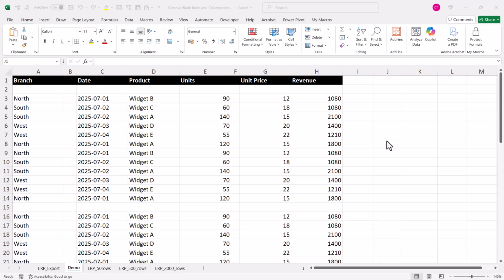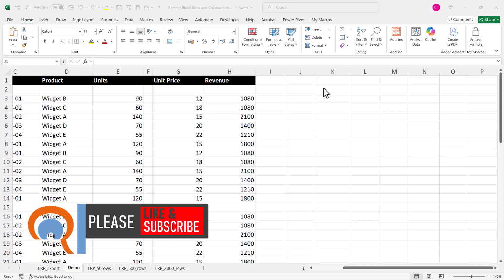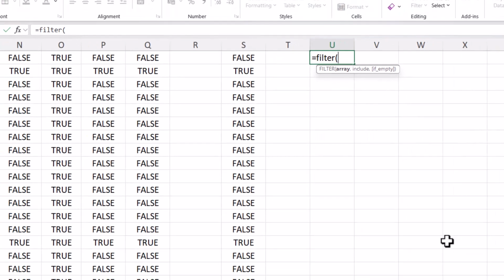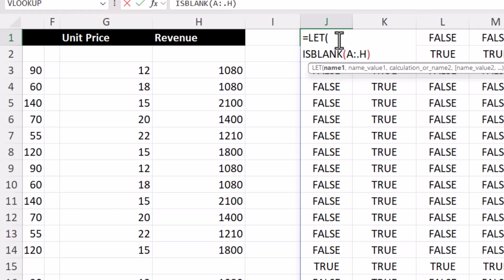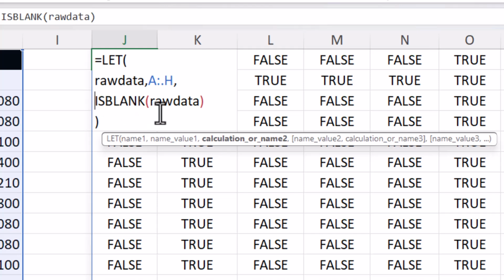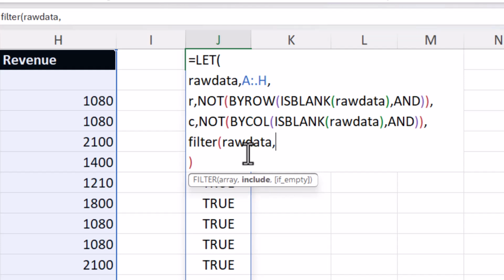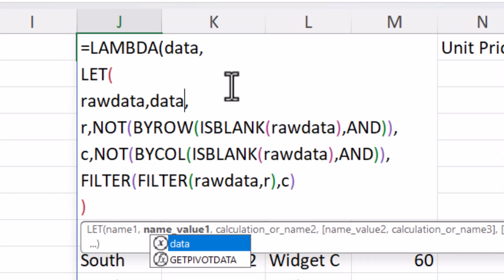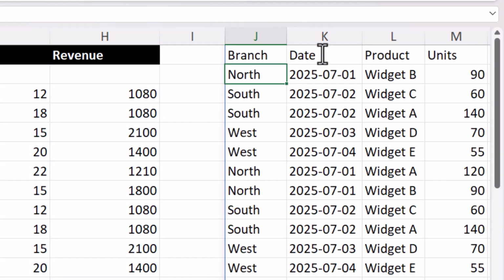⚡Delete Blank Rows and Columns FAST with the REMOVE Function in Excel.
📽️ In this Microsoft Excel video tutorial I show how to use my REMOVE function to delete empty rows and columns from your data.

REMOVE is a custom LAMBDA function which you can use in your workbooks.  Just copy and paste the formula into the Name Manager as shown in the video.

=LAMBDA(data,
          LET( rawdata,data,
                   r,NOT(BYROW(ISBLANK(rawdata),AND)),
                   c,NOT(BYCOL(ISBLANK(rawdata),AND)),
                   FILTER(FILTER(rawdata,r),c)

🕰️Timestamps
00:00 Introduction
00:55 Walk through the function with help columns
02:51 Using LET to create a single formula
05:35 Creating the LAMBDA function
06:19 Installing the custom LAMBDA function